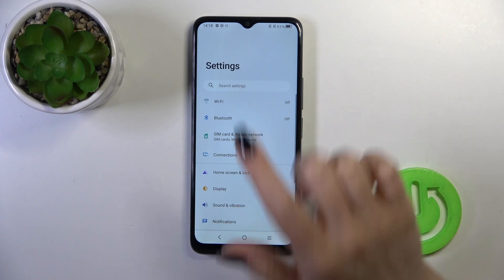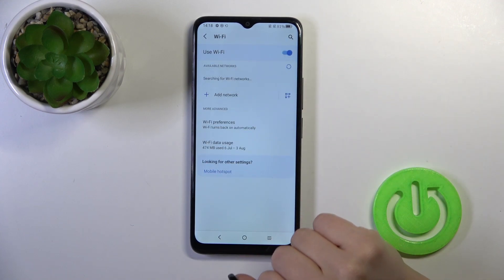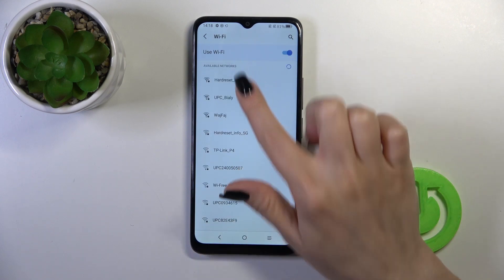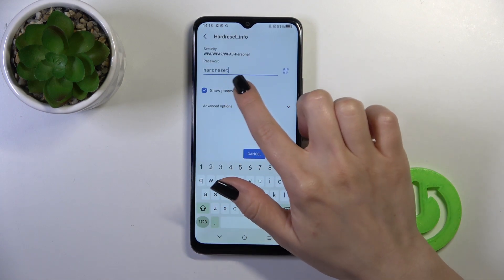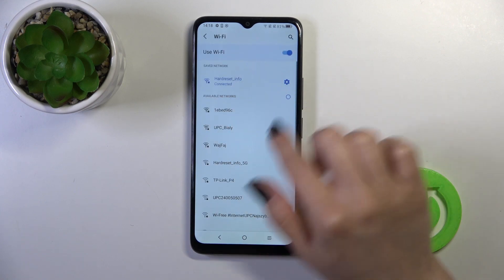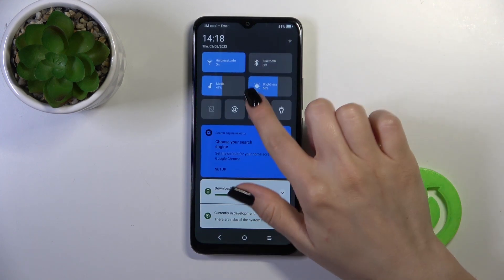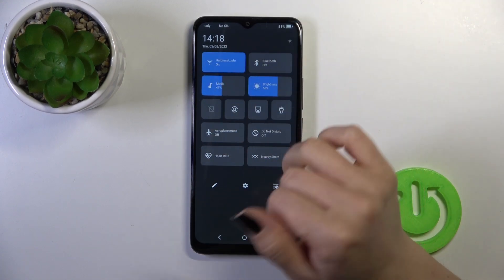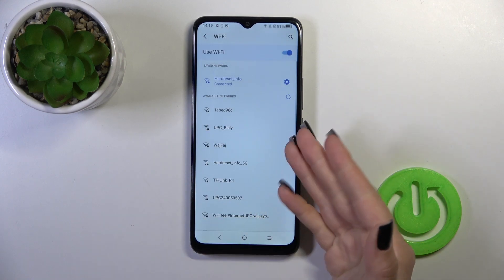How to Connect TCL 405 to Wi-Fi? Quick Wi-Fi Network Setup! Join & Surf the Net!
Welcome friends! In this video, we'll show you how to easily connect your TCL 405 T506 to a Wi-Fi network. If you are curious how this device works check out our tutorial!

How to Connect to Wi-Fi in TCL 405 T506?
How to Establish a Wi-Fi Connection in TCL 405 T506 Smartphone?
How to Get Your TCL 405 T506 Phone on Wi-Fi?